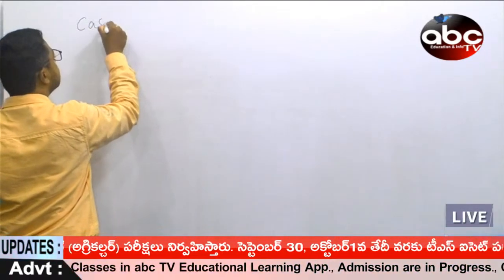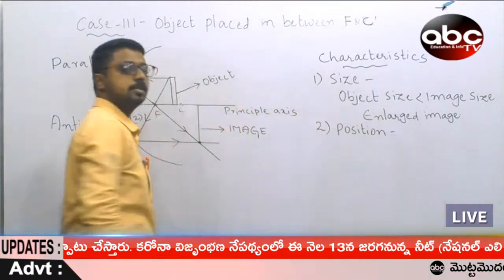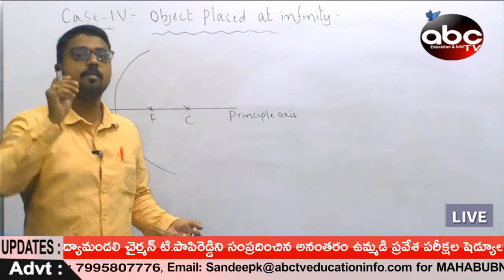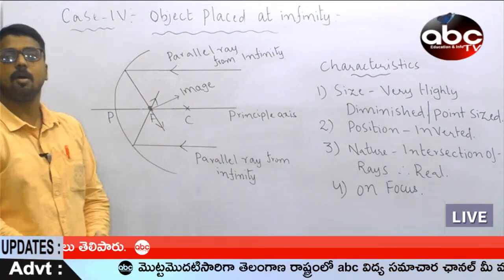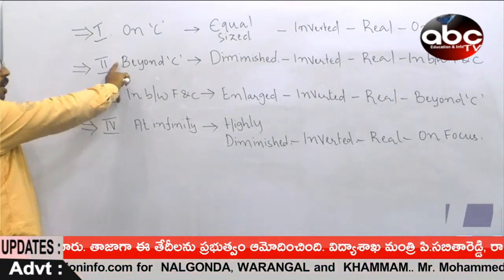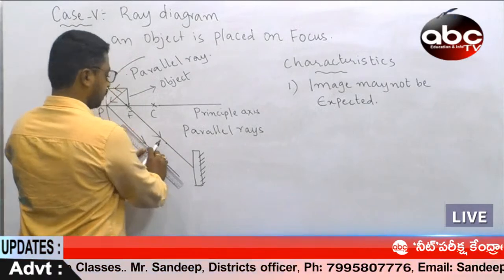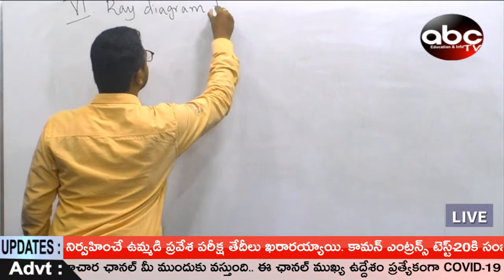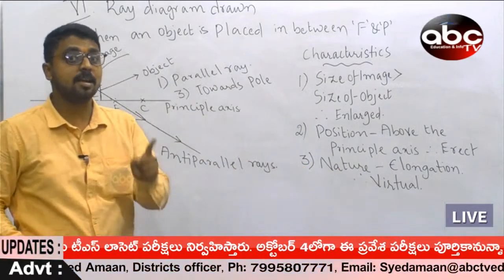abc TV || SSC Digital classes || 14-09-2020 || Phy. Sciences